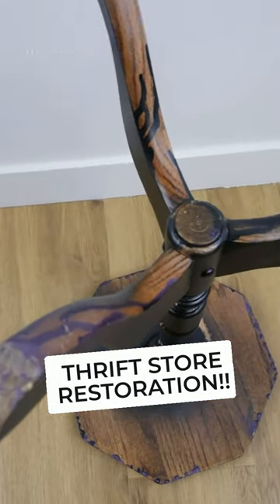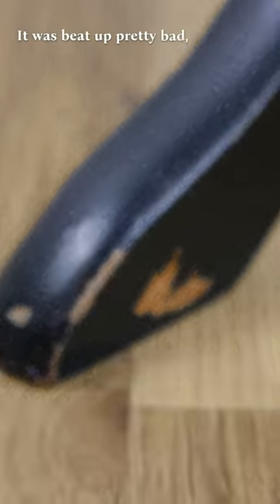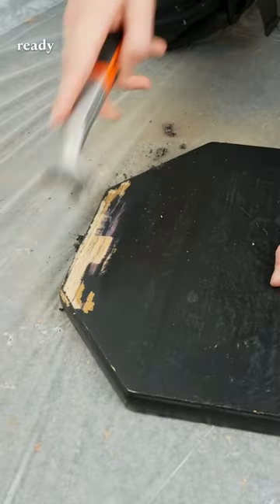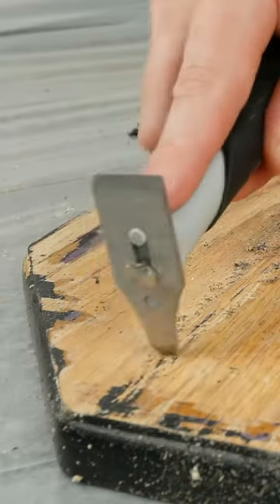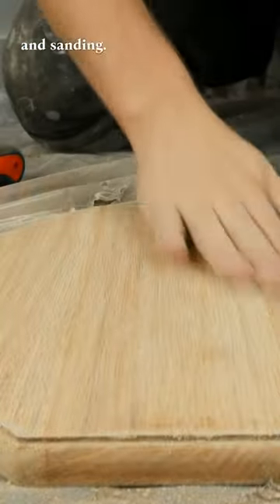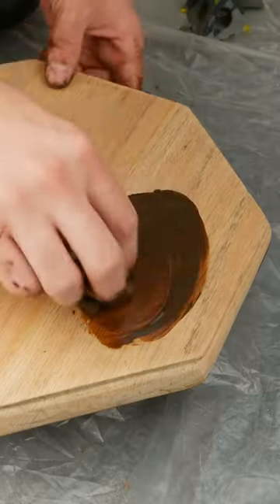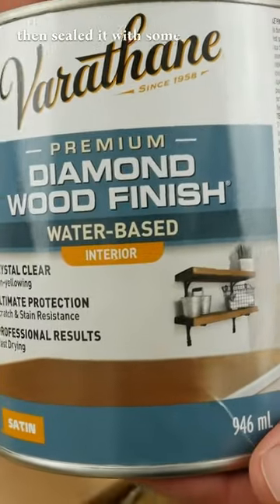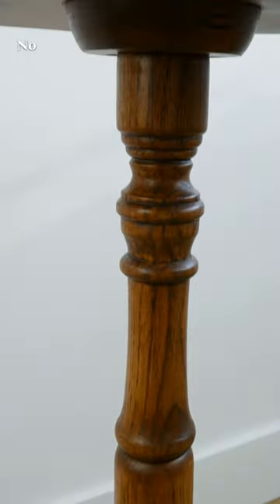Restoration of a Painted Accent Table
It's certainly satisfying removing ugly paint from solid wood furniture. In this video, I found an accent table slapped with black and purple paint at the thrift store.

I wasn't interested at first, but after checking it out, I realized it was solid wood, and it could be a fun little restoration project. I snagged it for $10 and got started. Enjoy the furniture restoration process!